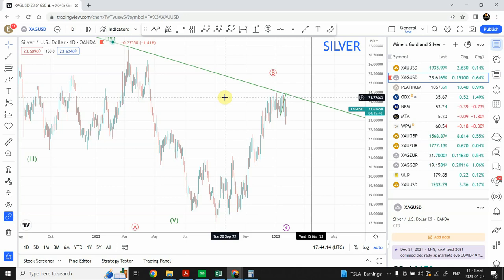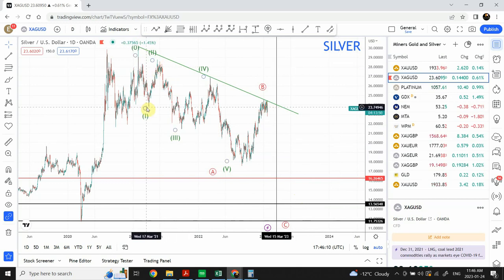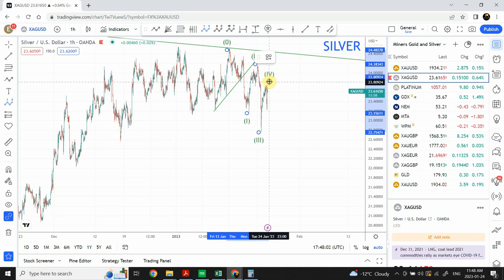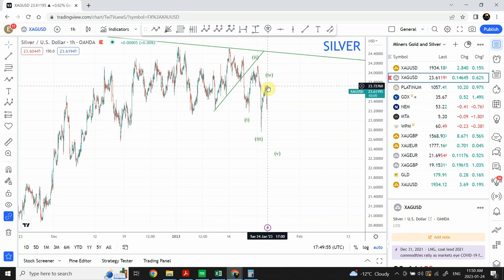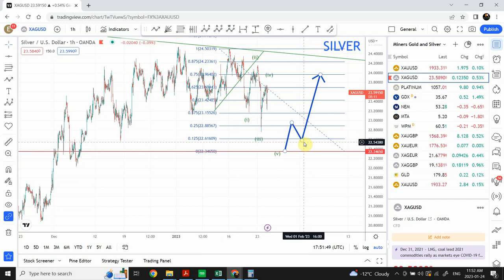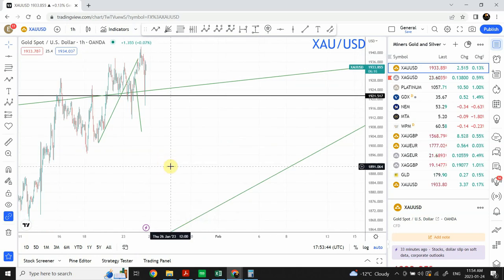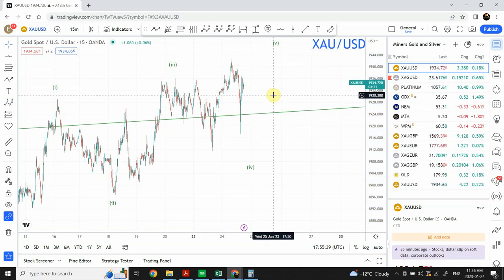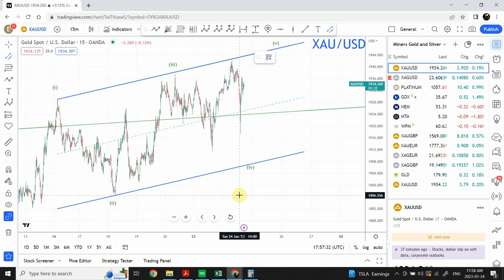Elliott wave analysis of GOLD and SILVER | Jan 24 2023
What's behind the volatile moves in Silver ?

Shaheen